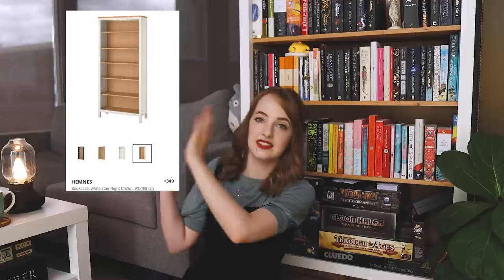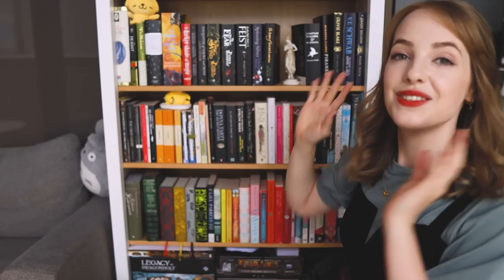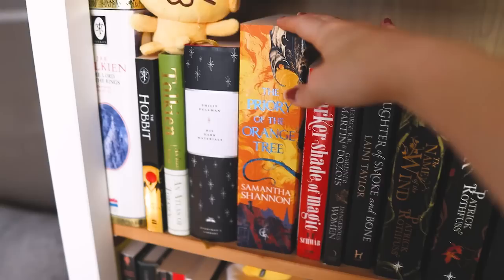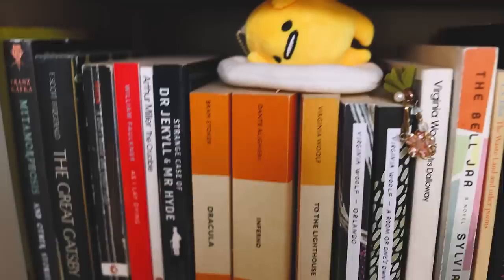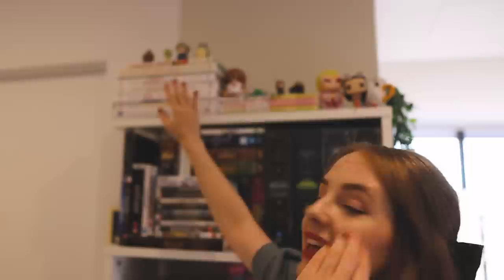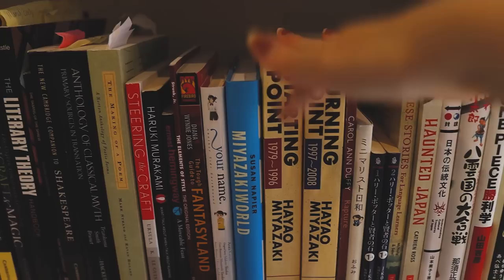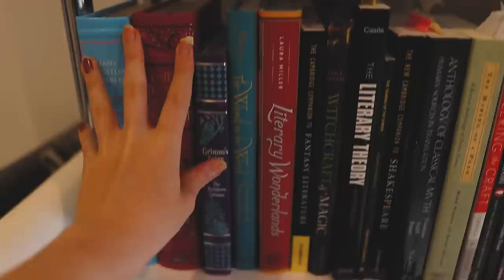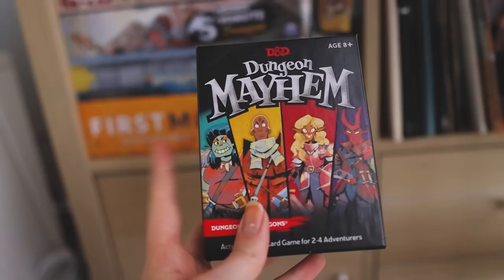my book collection! 📖 bookshelf (& board game) tour ~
My book 📖

Welcome to another bookshelf tour / book collection tour! It's been quite a while since my last bookshelf tour. I think the last one was maybe two years ago? I've since gotten a beautiful new bookcase, so I'm very excited to show you all the updated collection. PLUS, you guys have been asking for a board game collection tour for the longest time (literally years) so I figured I'd better shoehorn it in at the end.

I hope you enjoy the video and have a lovely day 😊🌼

Equipment I use:
*Main camera
*Main lens
*Vlogging camera